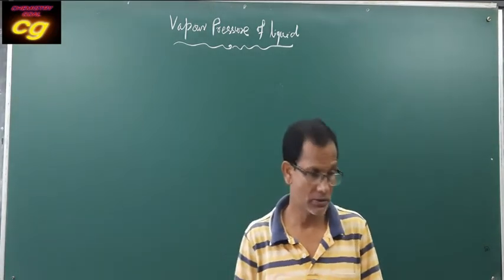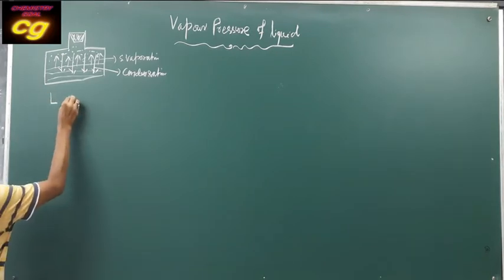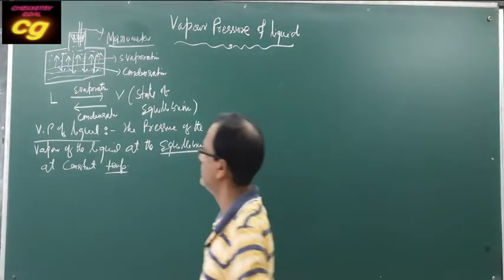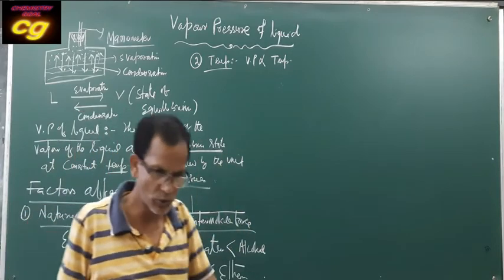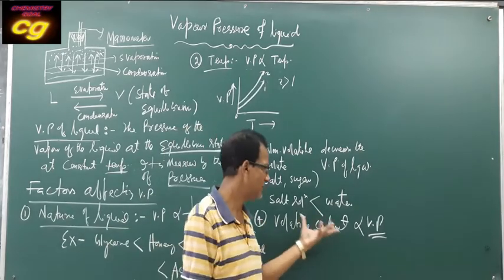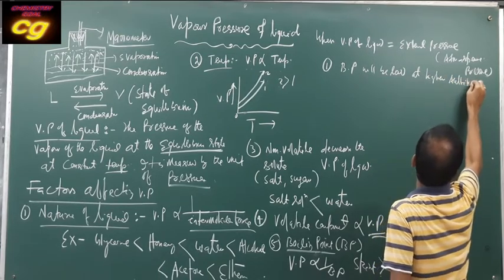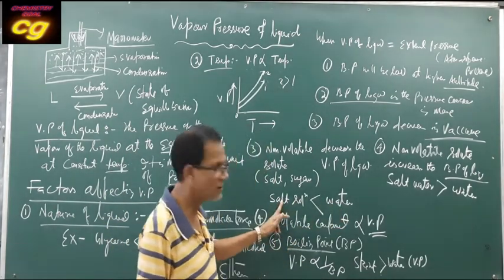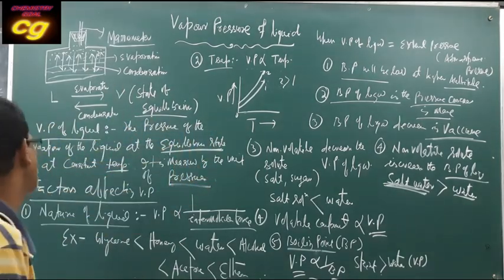STATES OF MATTER 2 : Vapour pressure of Liquid and its factors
Chemistry Lesson 162